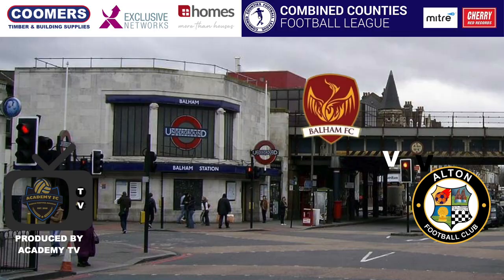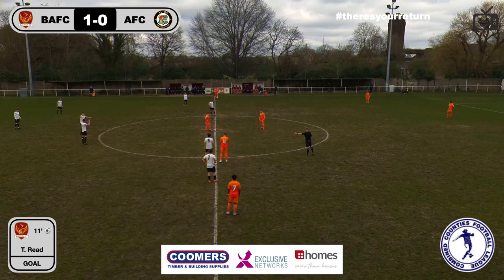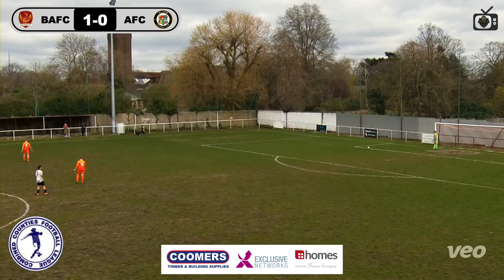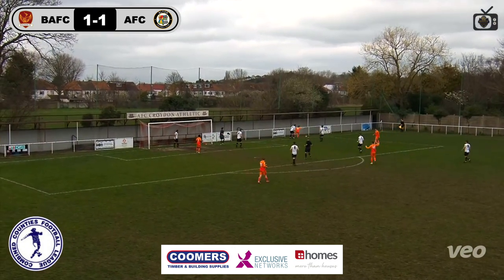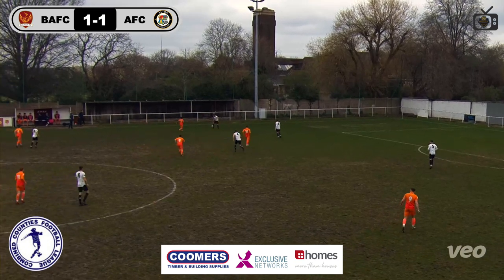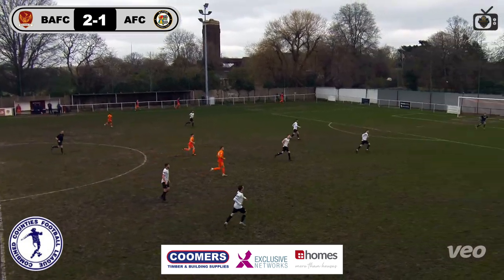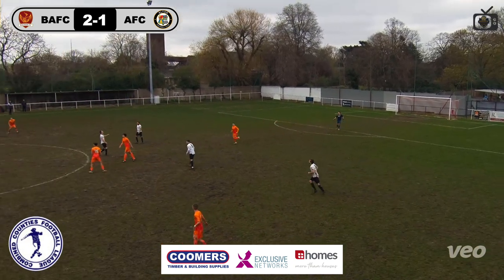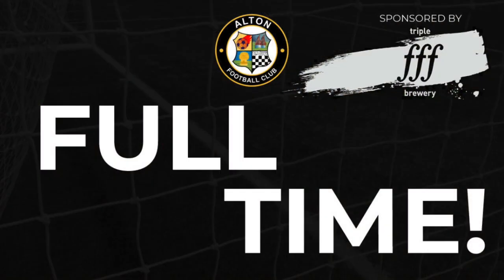Balham FC 2-1 Alton FC Combined Counties Football League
Balham FC 2-1 Alton FC  in the Combined Counties Football League Saturday 4th April 2023, Recorded by Alton FC produced by AcademyTV.

Alton Football Club is a football club based in Alton, Hampshire, England. Formed by a merger of Alton Town and Bass in 1991, they are currently members of the Combined Counties League Premier Division South and play at Anstey Park.

Match report by Dave Hawtin

00:00 Introduction
00:06 Line Up
00:12 Kick-Off
00:34 Thomas Lanek Read (11') ⚽ GOAL 1-0
01:24 Alton Kick-Off
02:20 Rowan Sharratt (38') ⚽ GOAL 1-1
03:05 Balham Kick-Off
03:37 Alton Attack
04:21 Half-Time
04:36 Second-Half
05:23 James Anderson (56') ⚽ GOAL 2-1
07:01 Alton Kick-Off
07:19 Alton Attack
09:01 Full-Time